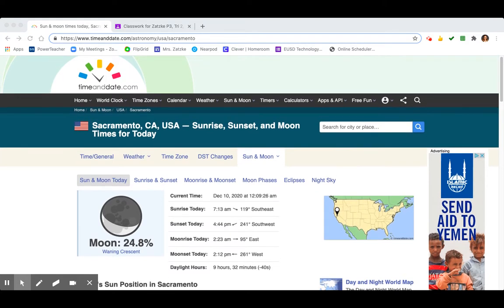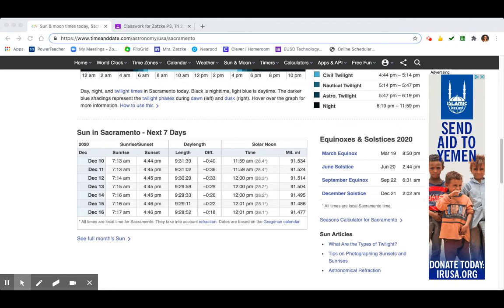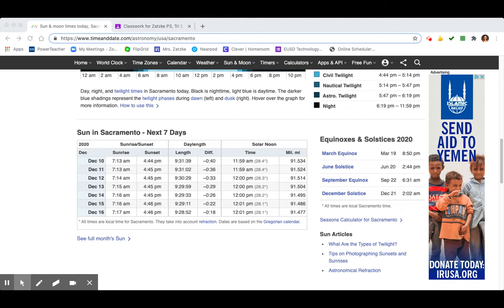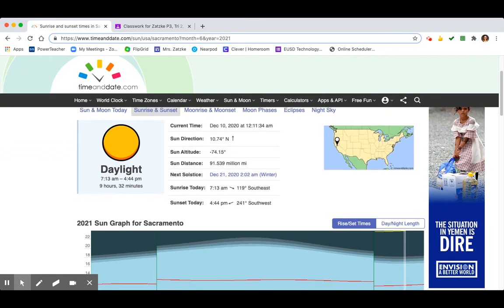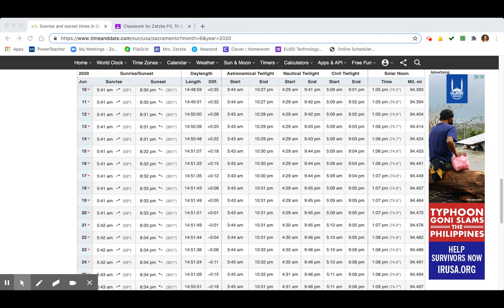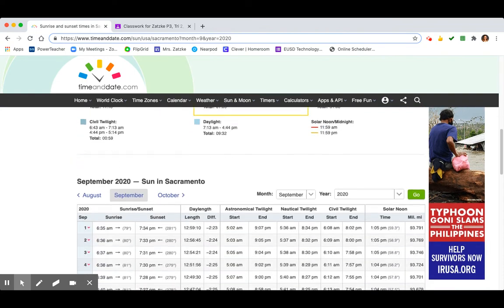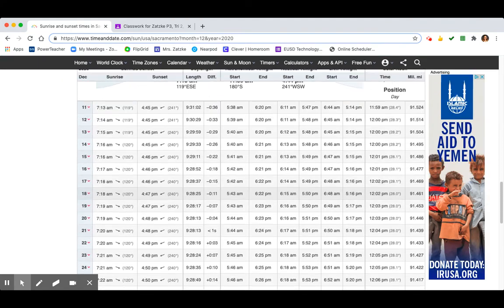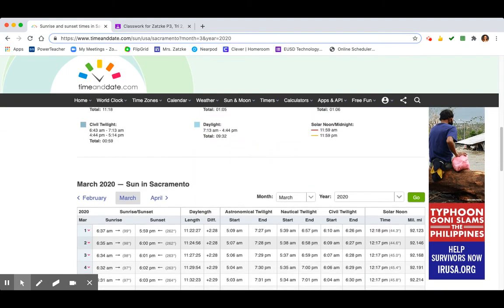8th Grade_L9, S6- Seasons Question #1 help